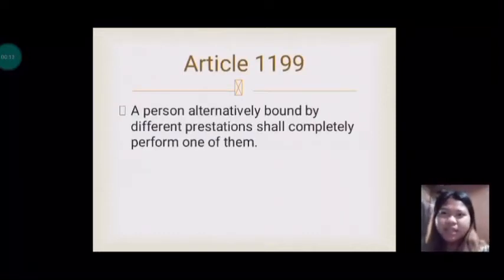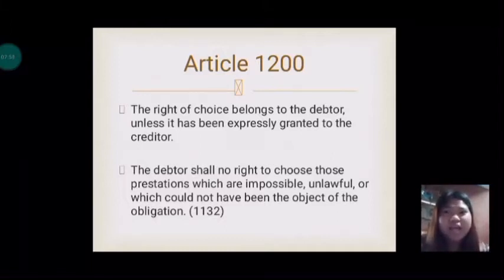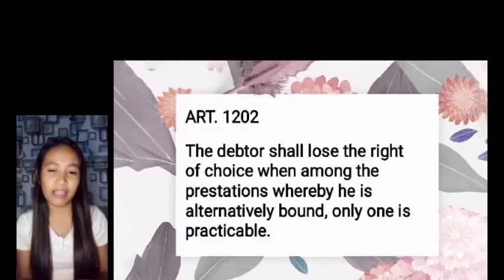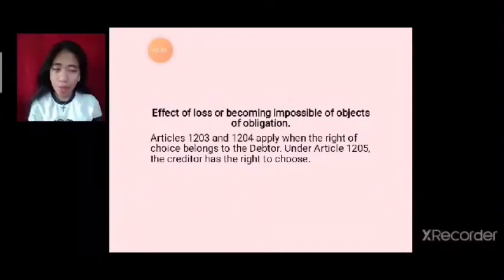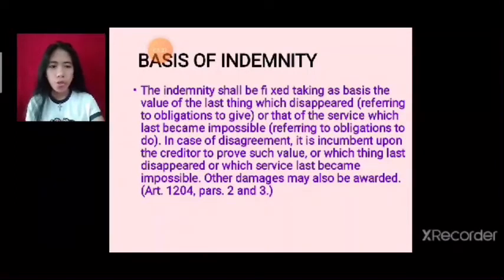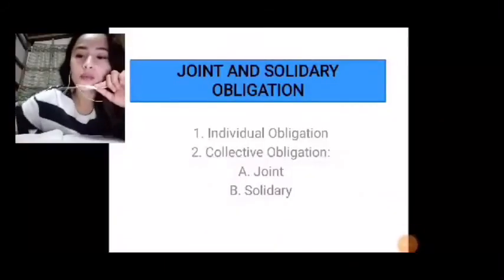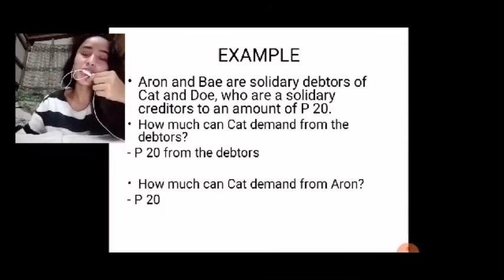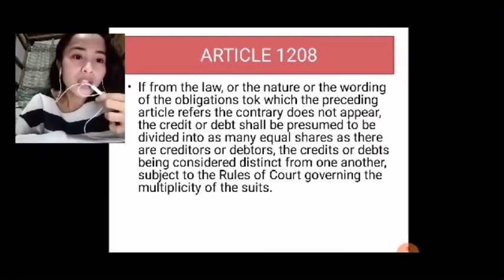Group 3- Article 1199-1208